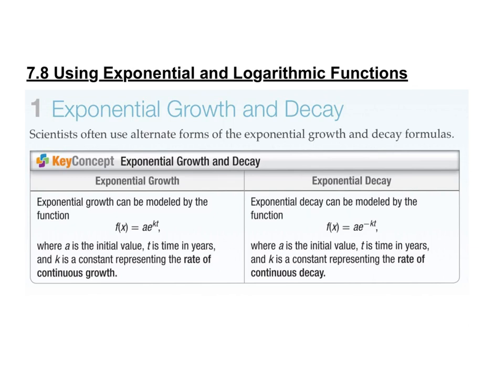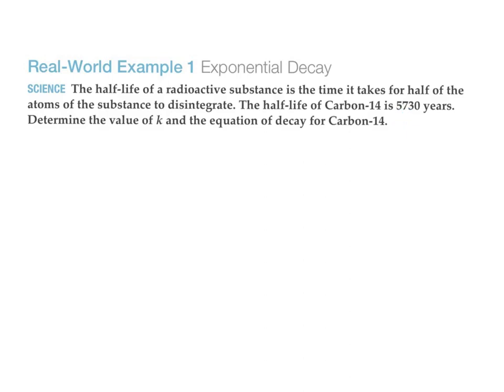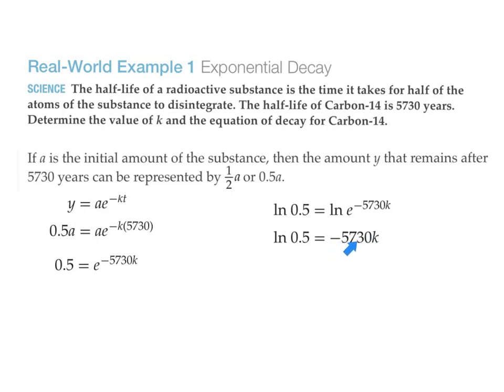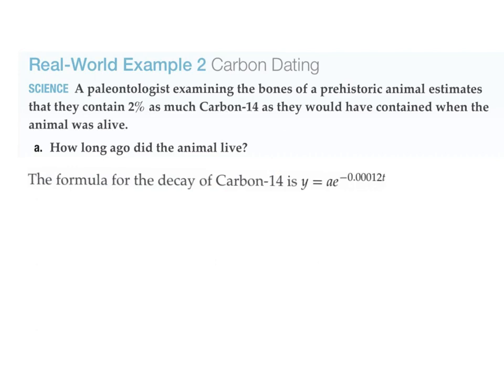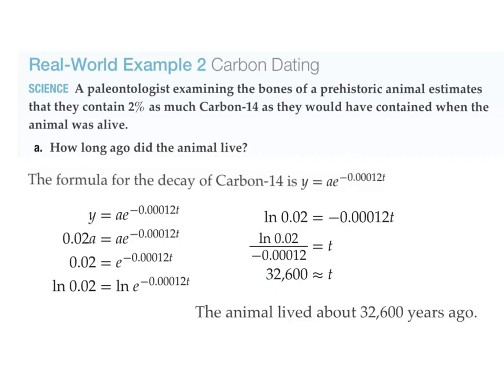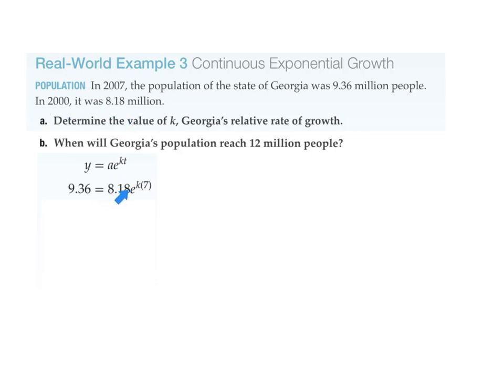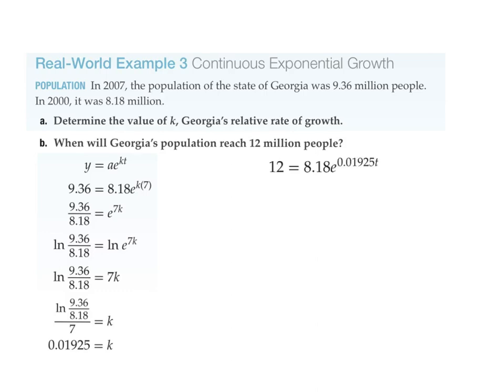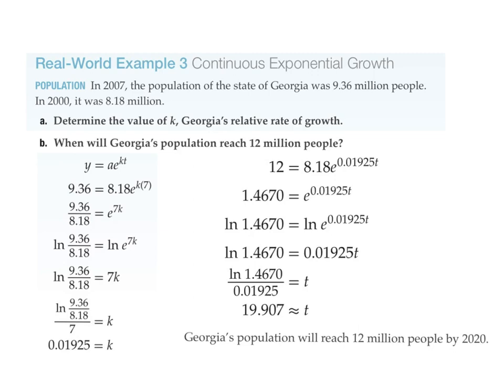7.8 Using Exponential and Logarithmic Functions